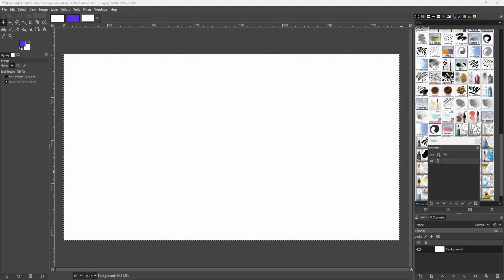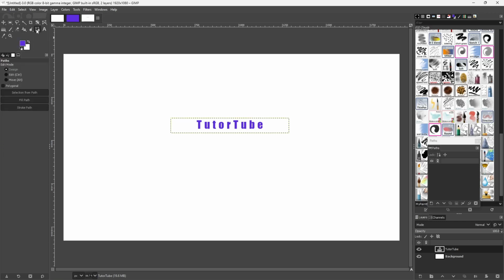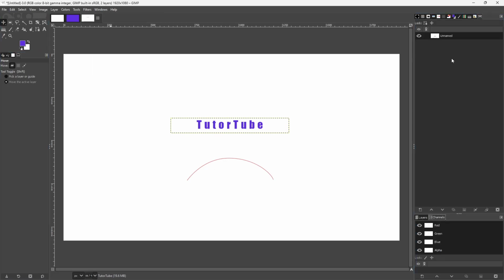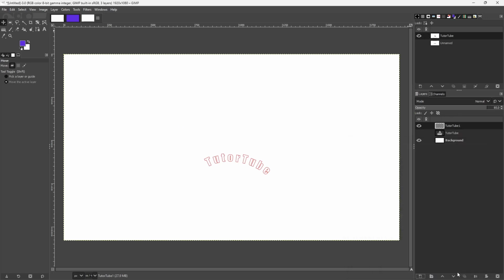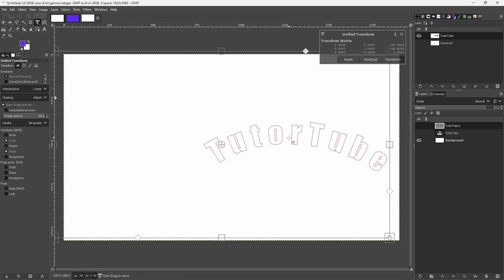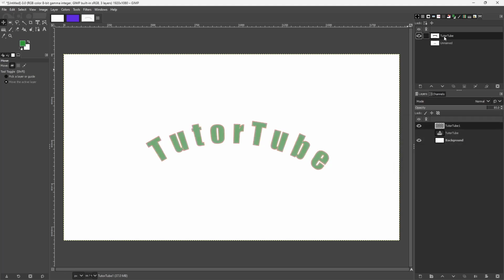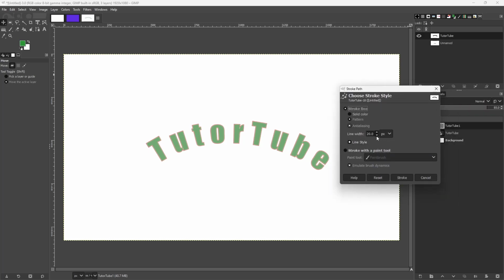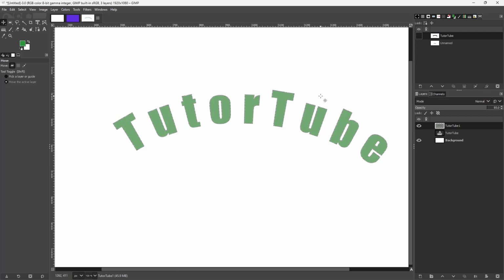GIMP - Lesson 155 - Curve Text Along Path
In this tutorial, we will be discussing about Curve Text Along Path in GIMP